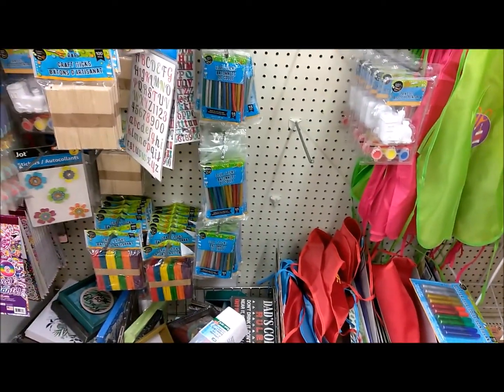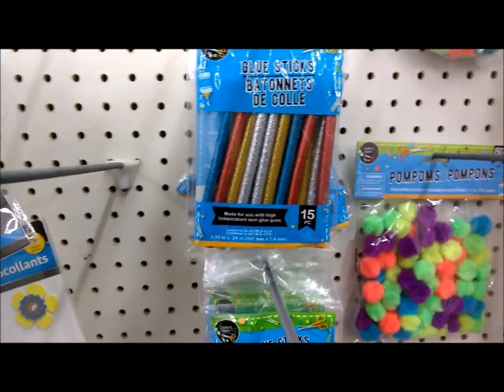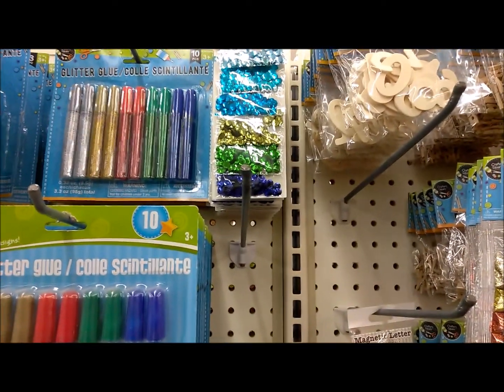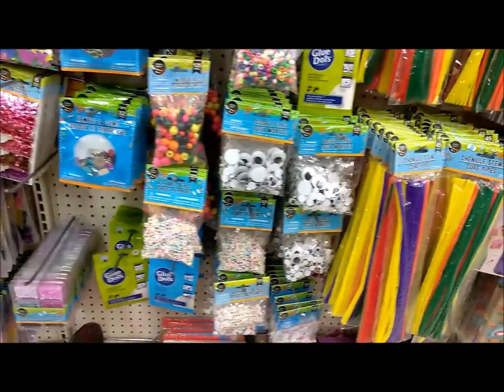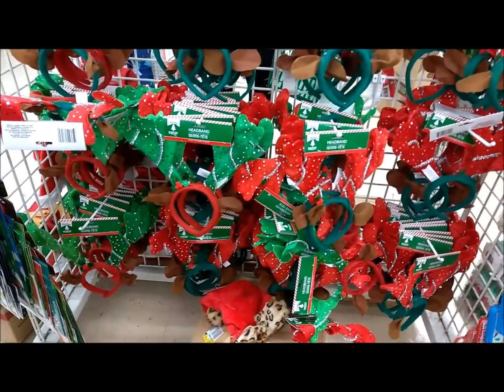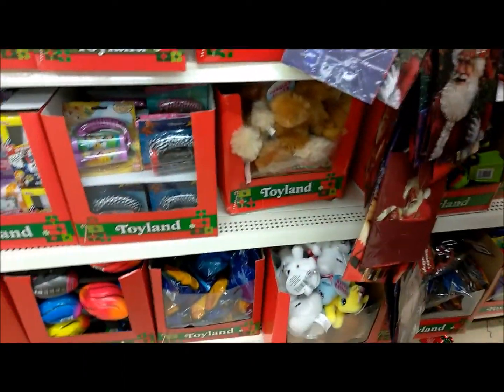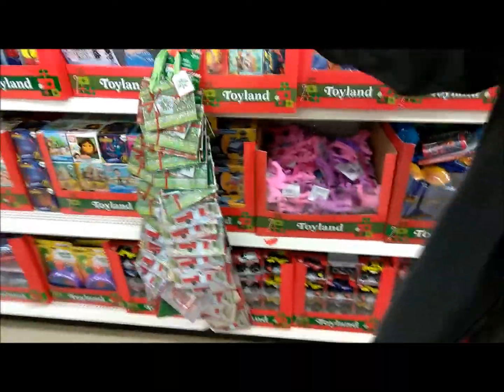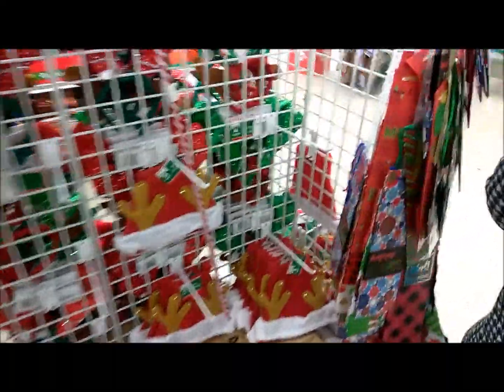Dollar Tree Store Christmas Decor